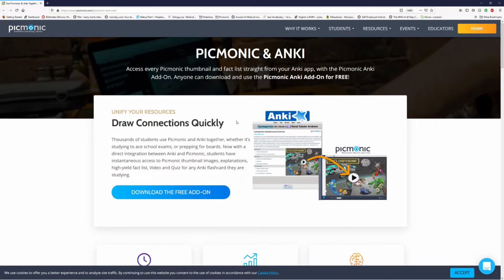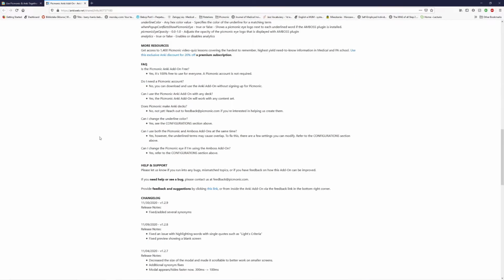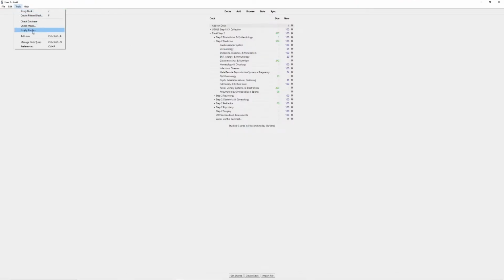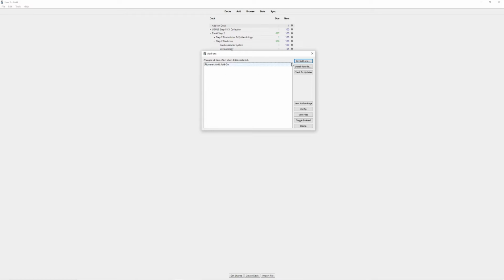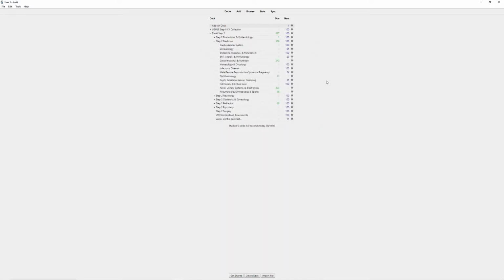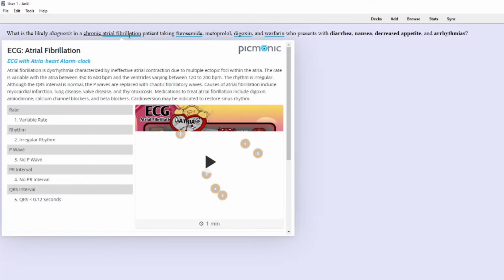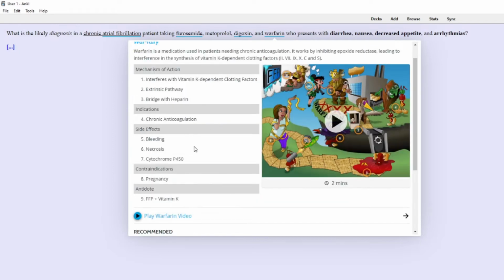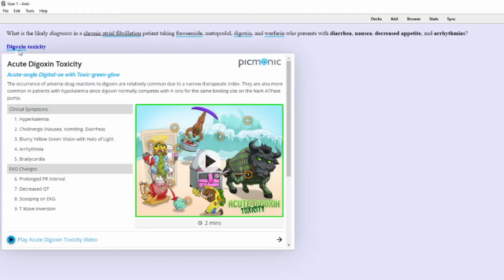Picmonic Anki Add-On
NOTE: Our Anki Add-On is now LIVE! Anyone can download and use the Picmonic Anki Add-On for FREE!

Access every Picmonic thumbnail and fact list straight from your Anki app, with the Picmonic Anki Add-On.

Why Picmonic?

LET’S CONNECT!